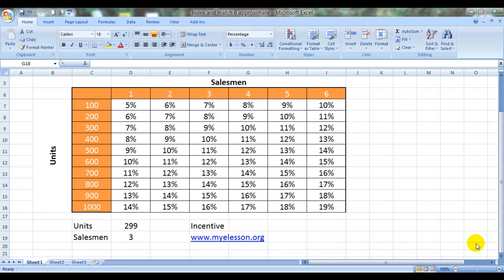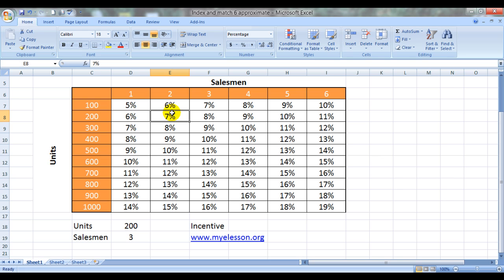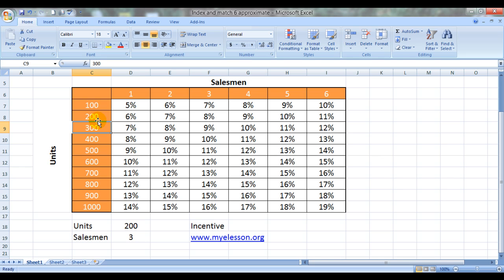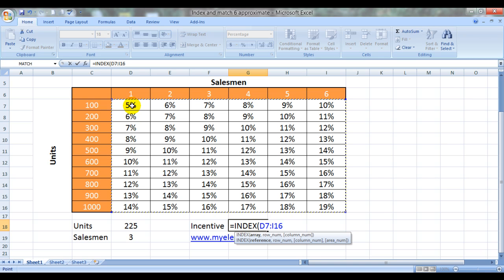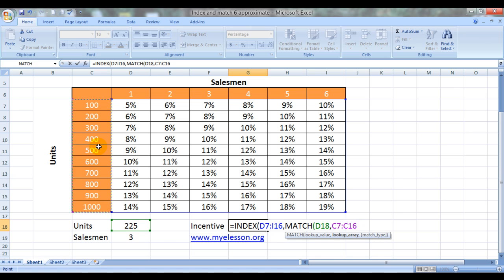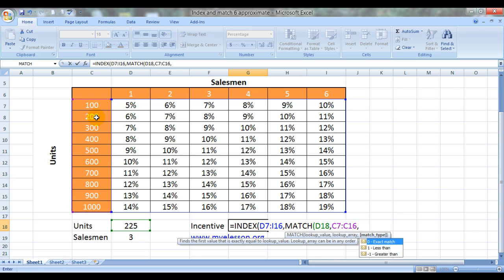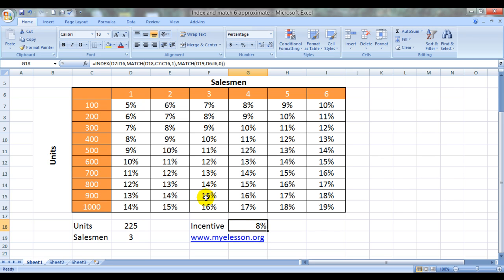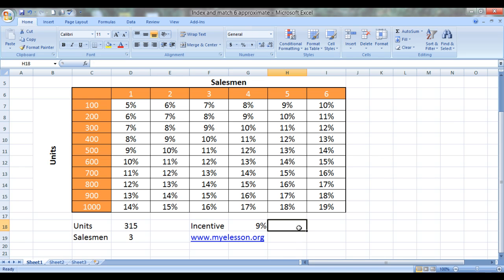Index And Match 6 - 2 Way Lookup (English)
In this video Guru tells how to use the combination of Index and Match formula to do a 2 way look up with approximate match . 10 Most Used Formulas MS Excel